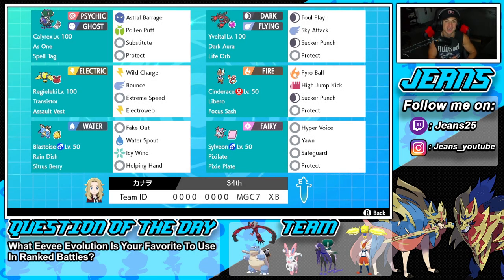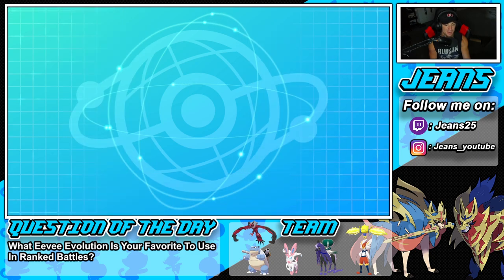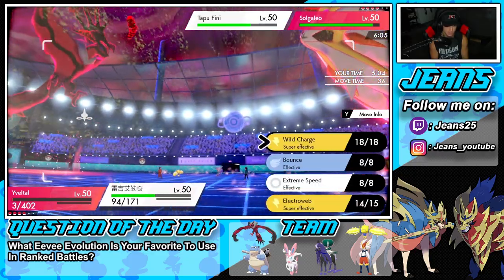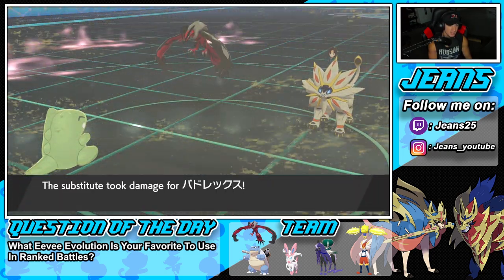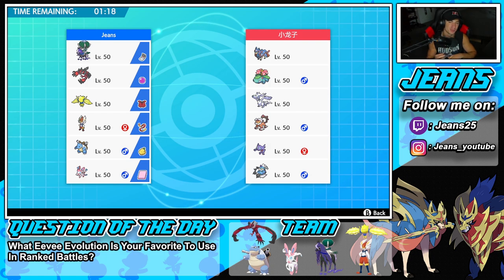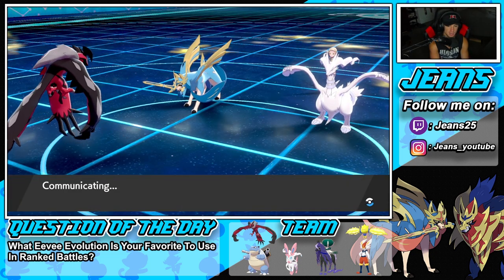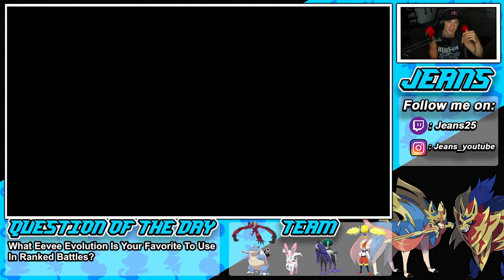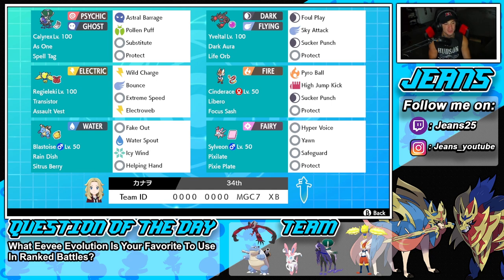Pixilate Sylveon Team for Master Ball! - Pokémon Sword and Shield Competitive Ranked Double Battles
Team Code: 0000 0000 MGC7 XB

Pixilate Sylveon Series 12 Team that we show off in Ranked Battles!

GAME INFO
Name: Pokemon Sword and Pokemon Shield
Developer: Game Freak
Publisher: The Pokemon Company, Nintendo
Platforms: Nintendo Switch
Release Date: November 14, 2019